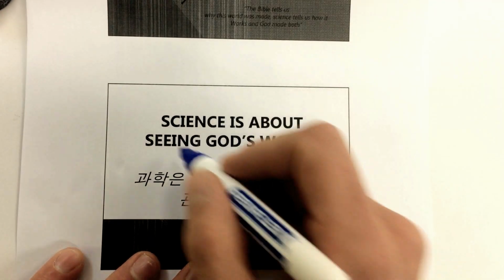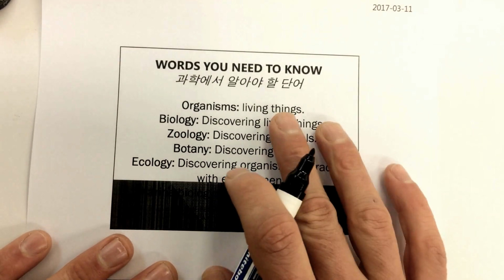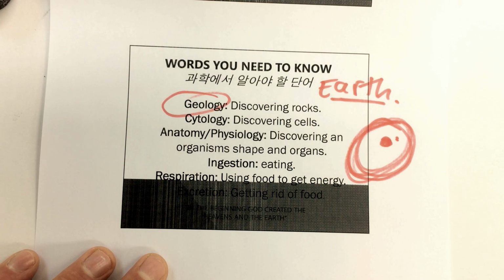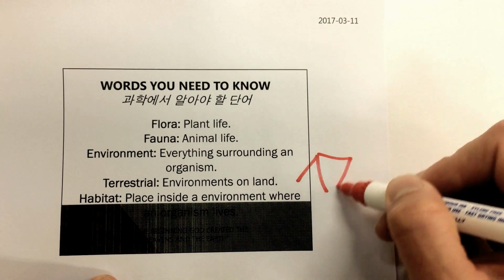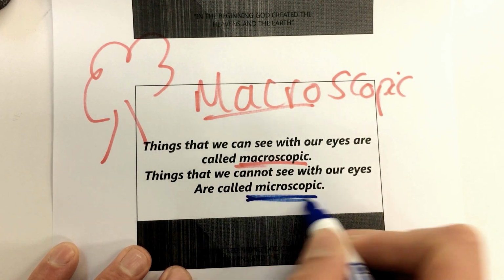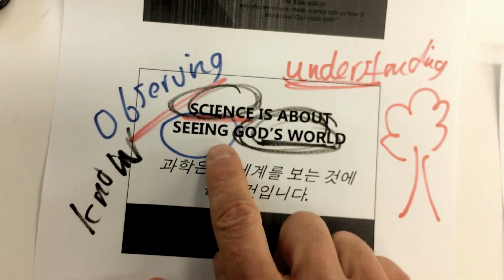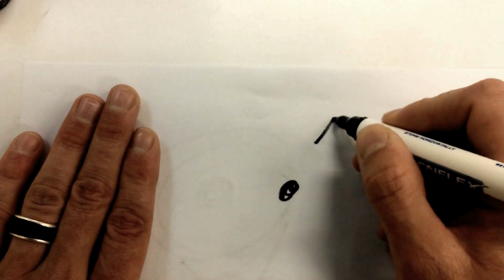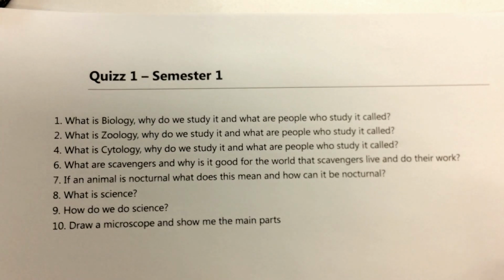Introduction to Science (plus quizz)